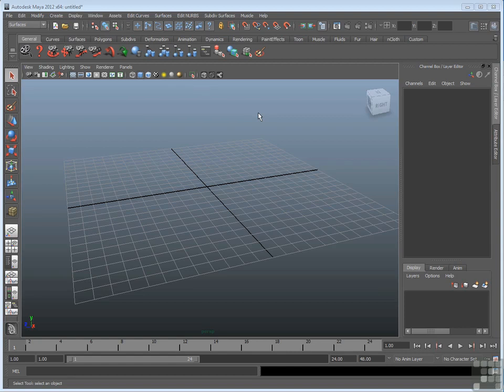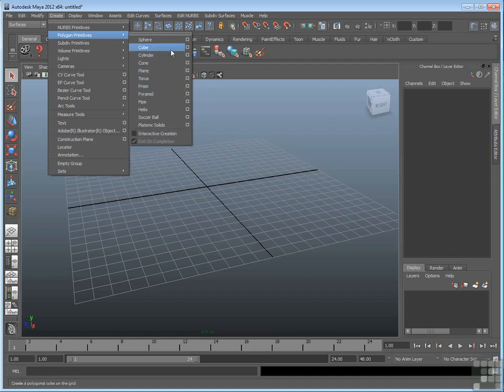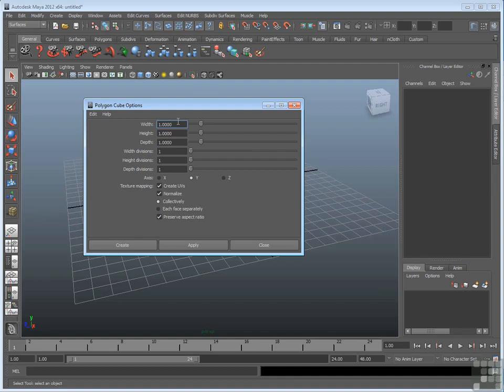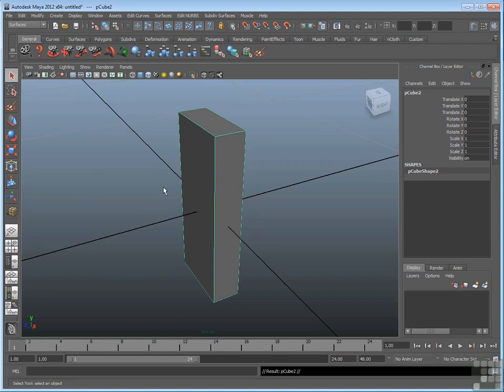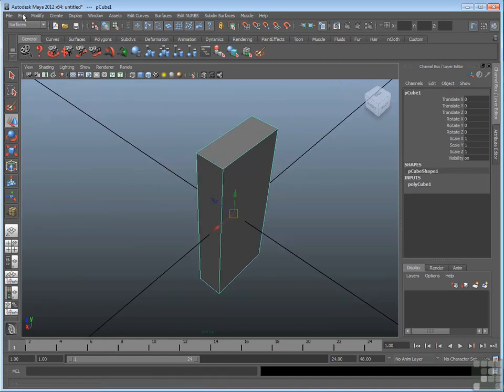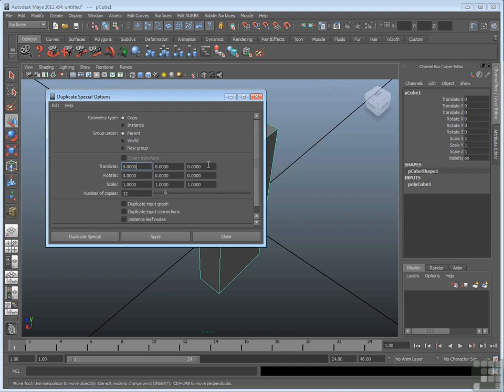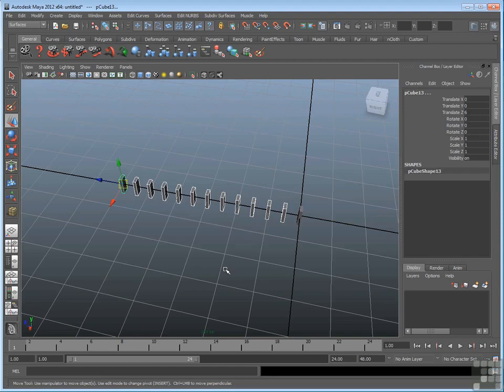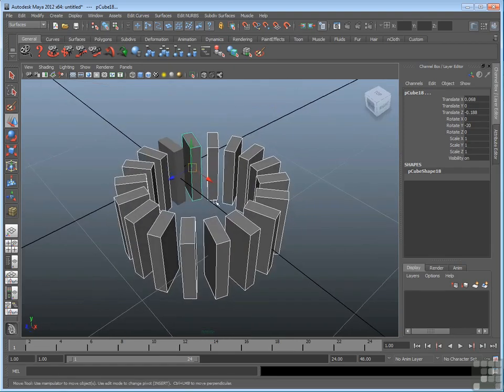LEARN MAYA Part 1 Section 10